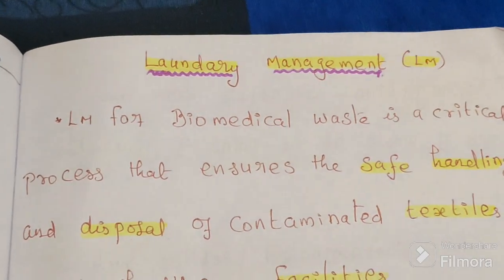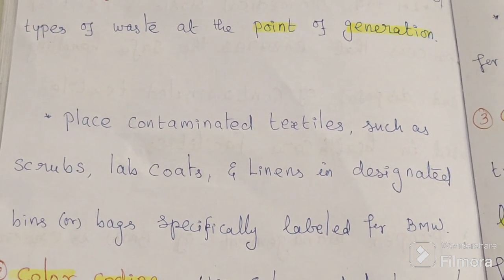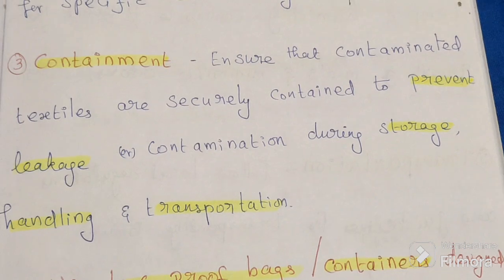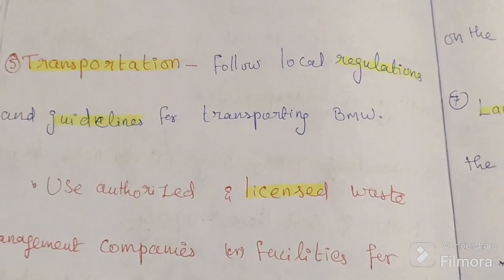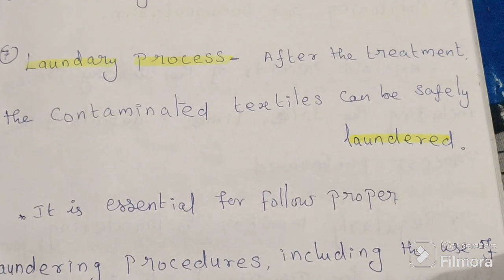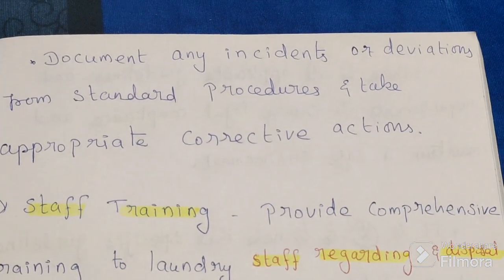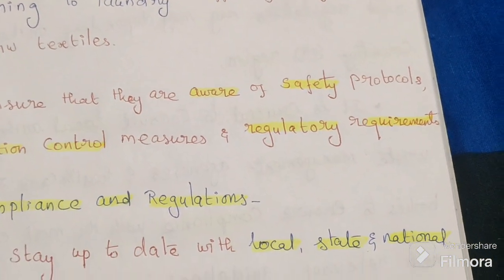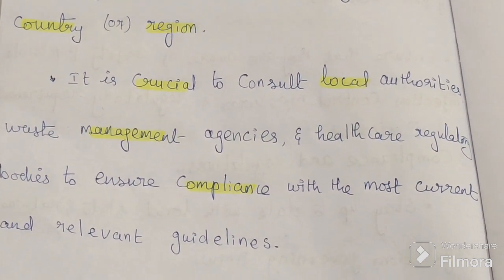Laundary Management for Biomedical Waste Management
Segregation
Colour coding
Containment
Storage
Transportation and treatment of laundry management